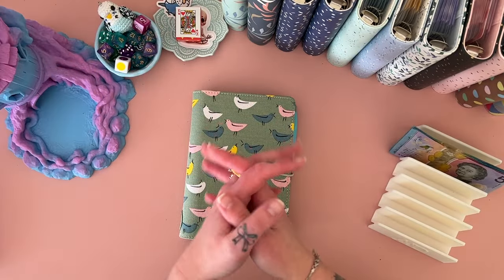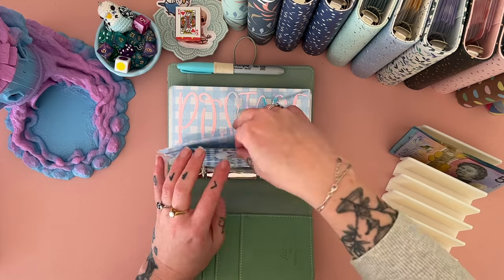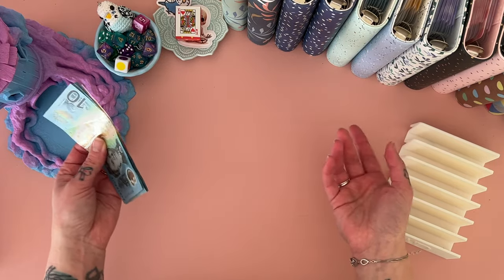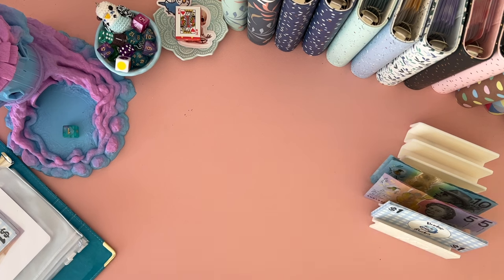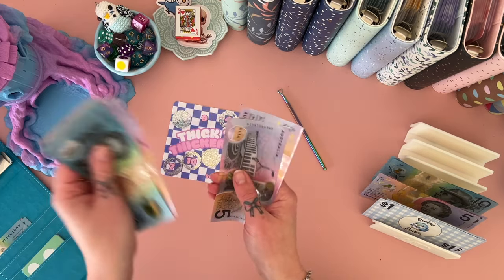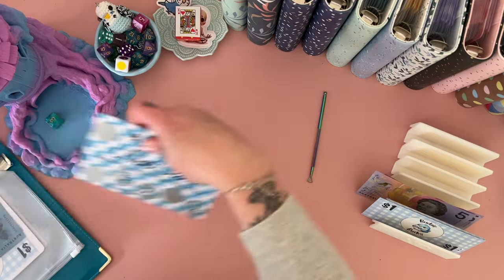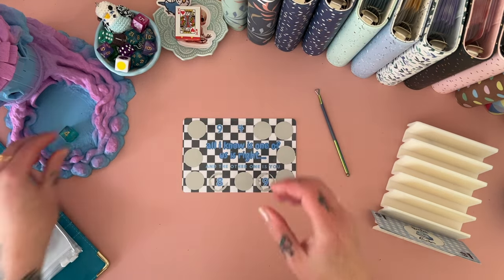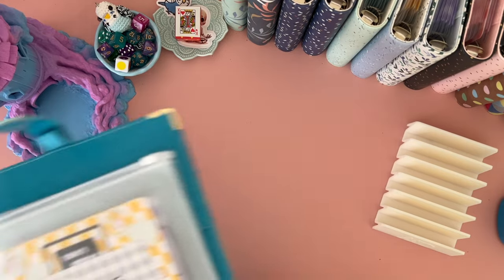Etsy Binder Unstuffing | Debt binder cash stuffing | Aussie Cash Stuffing | Debt Journey |Budgeting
Join me for my etsy binder and debt binder update!

     💌 Happy Mail 💌
Australia

     ❀   SHOPS MENTIONED  ❀